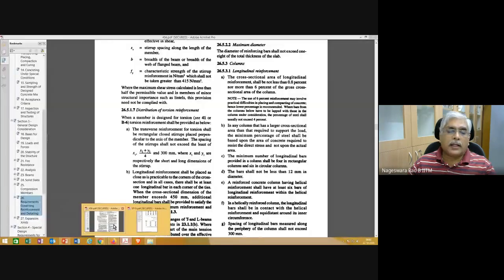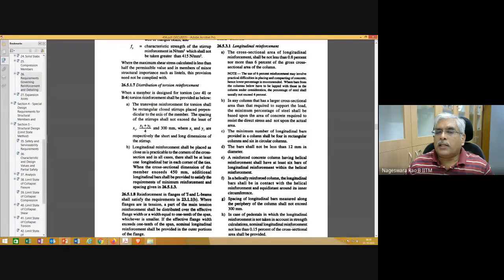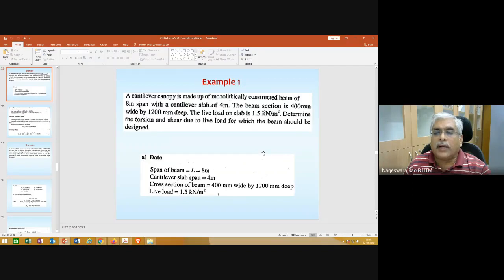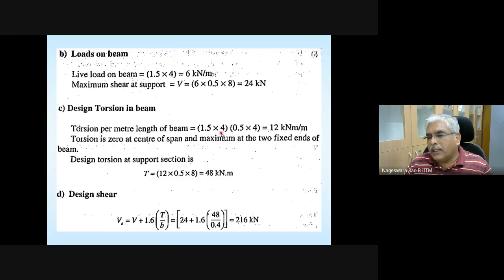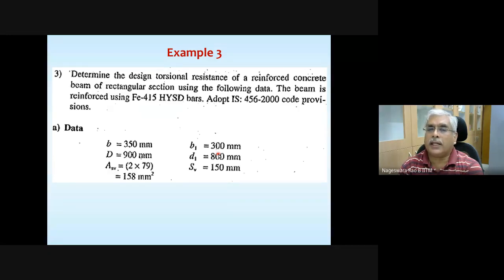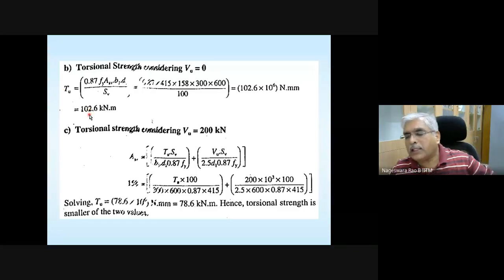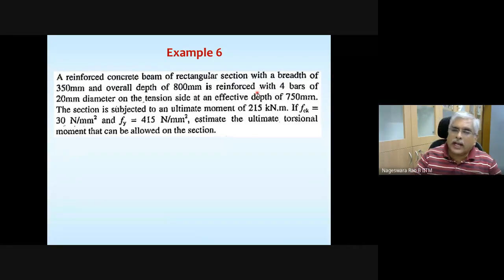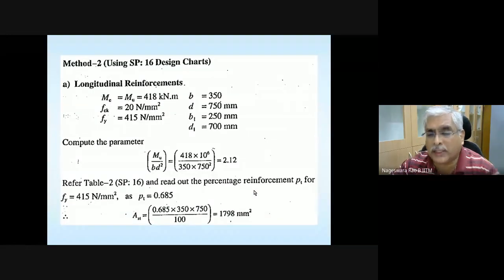CE3060: Basic design of reinforced concrete structures Lecture 44